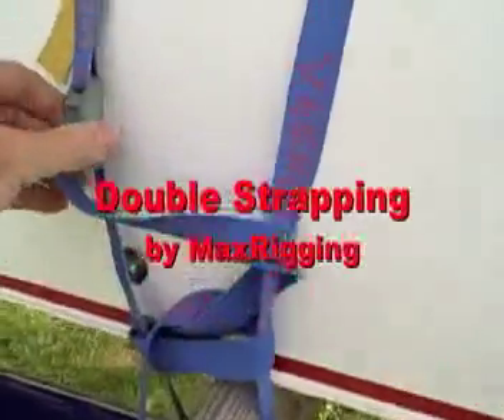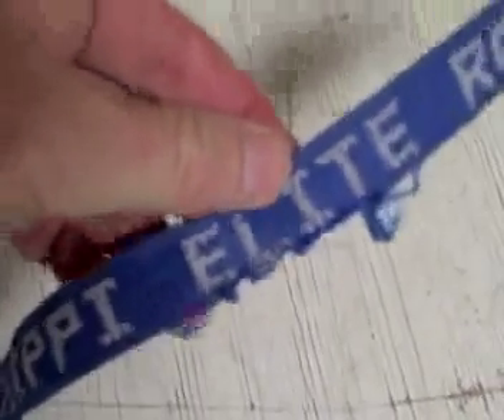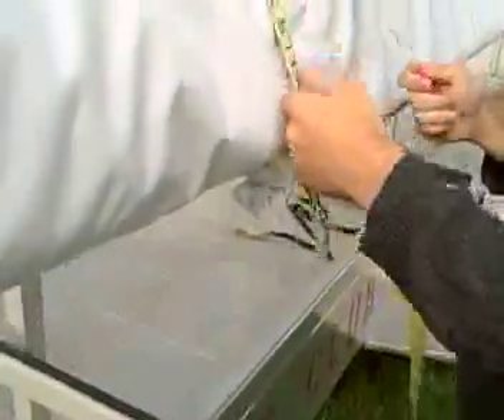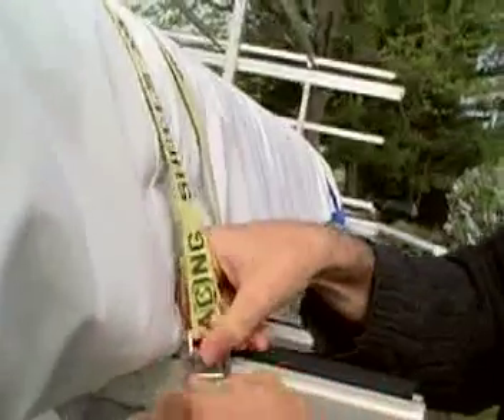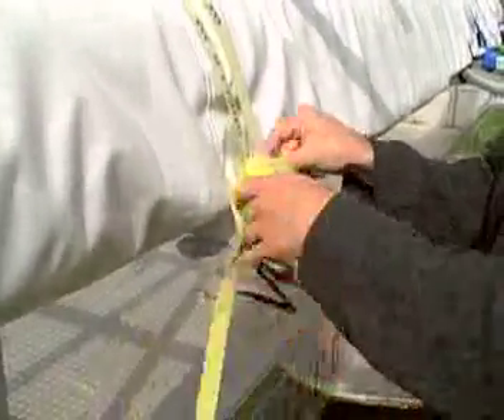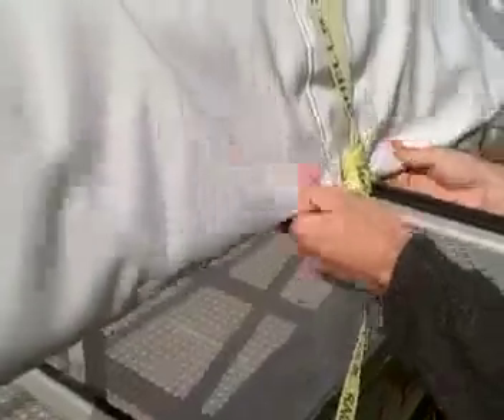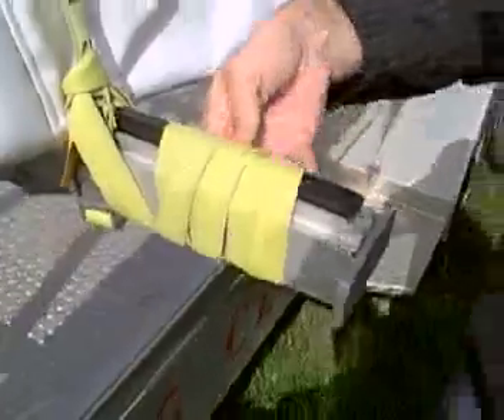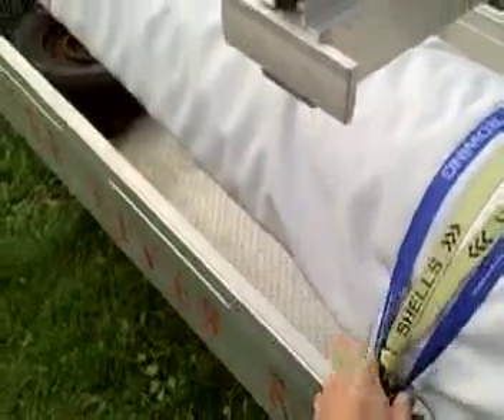Double Strapping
How to use double straps to better secure your rowing shells on a trailer